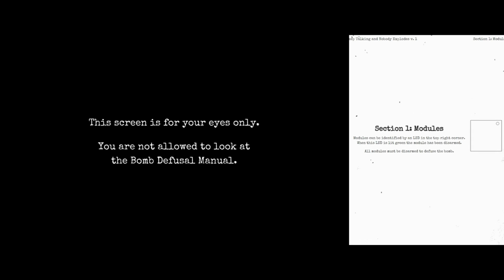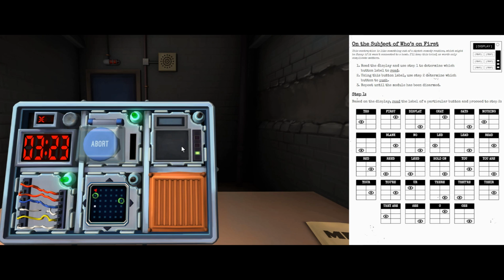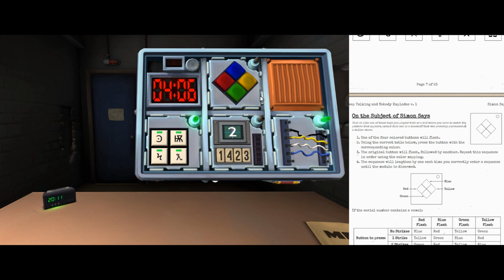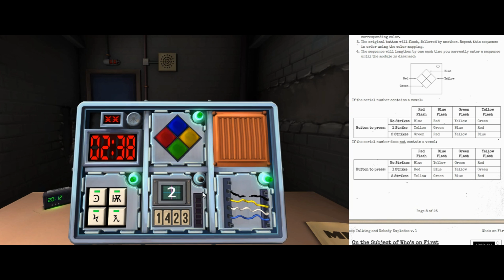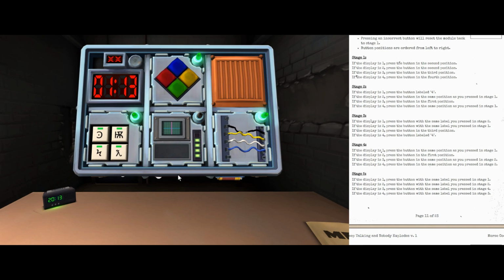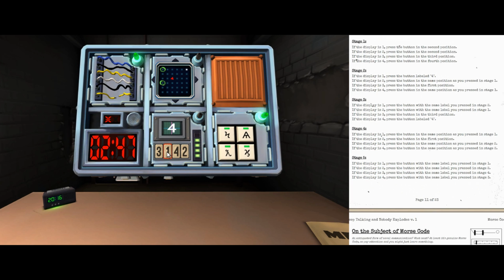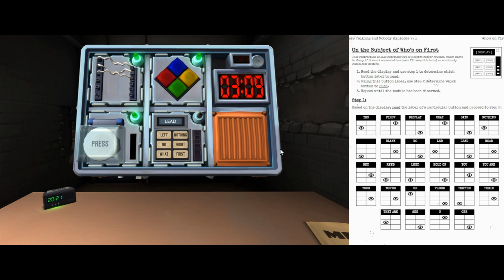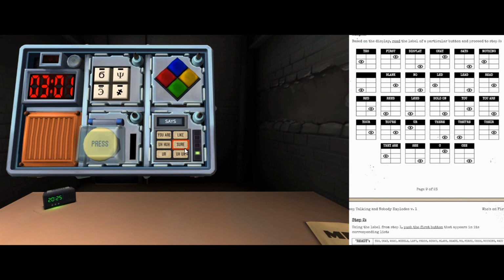KEEP TALKING AND NOBODY EXPLODES! [3]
we're actually the worst at this, prepare to feel like yelling at us through the screen o/